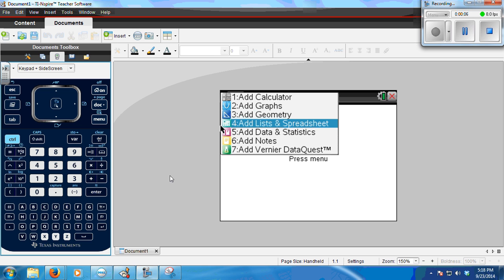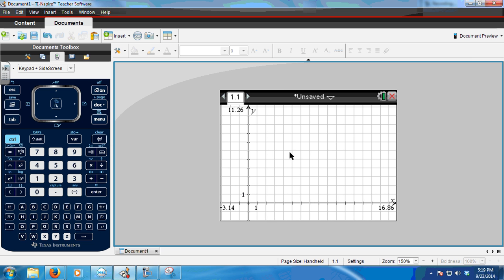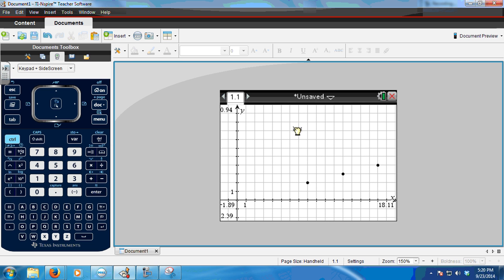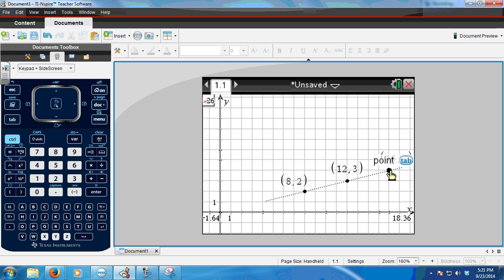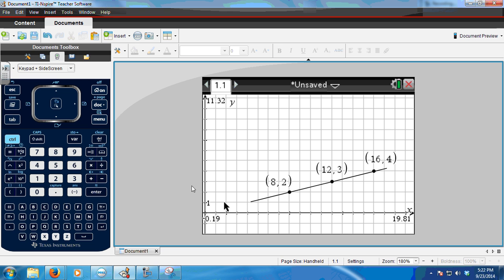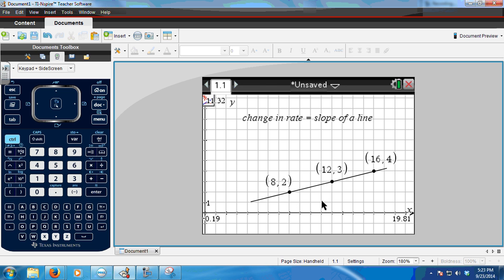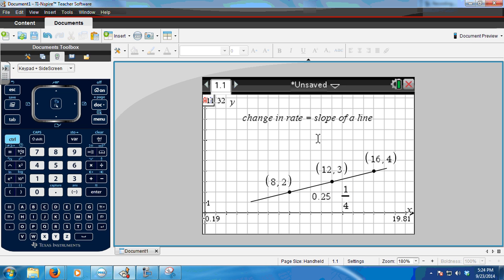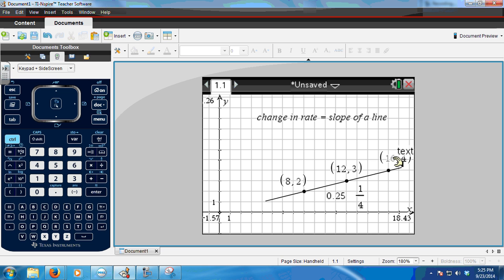How to determine if a table of values represent a linear relation